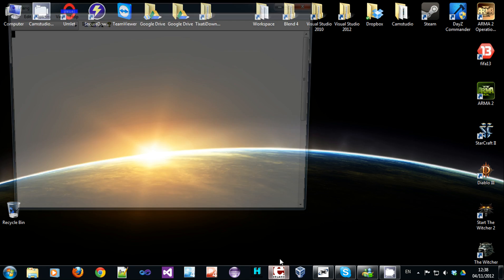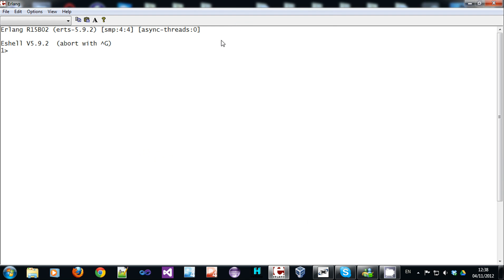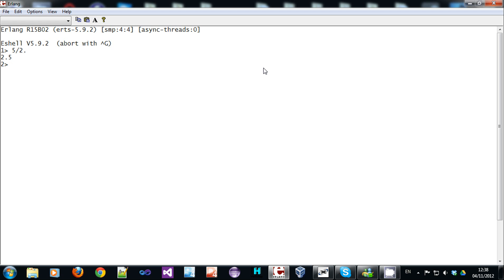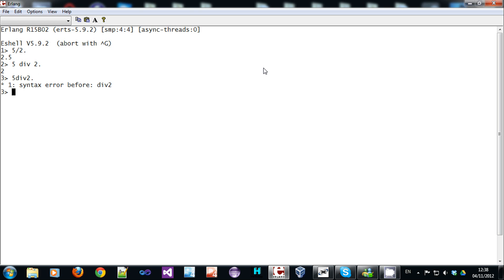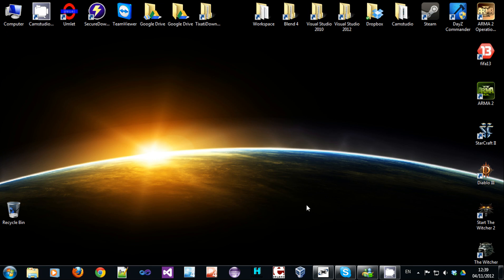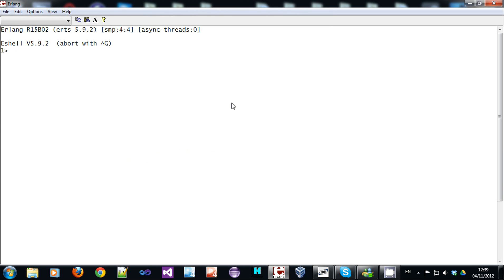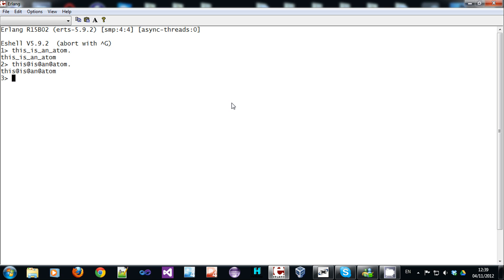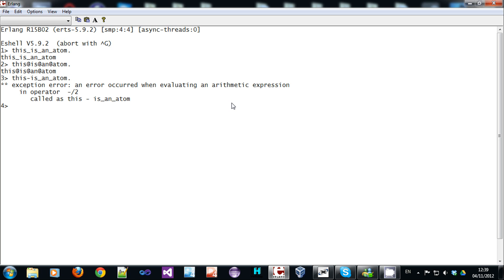02 Erlang - Basic Types - Integer, Floating Point and Atoms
Basic Erlang Data Types - Integer, Floating Point and Atoms